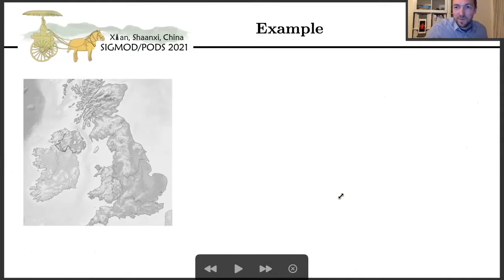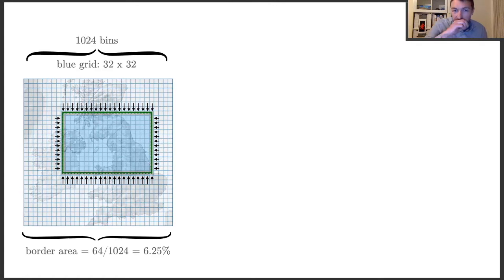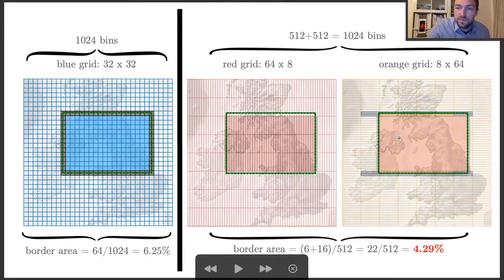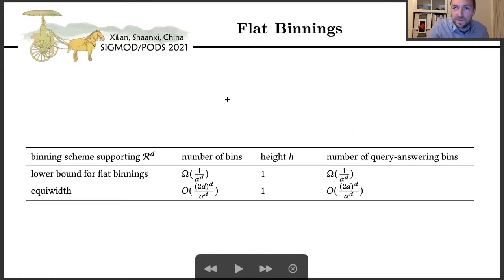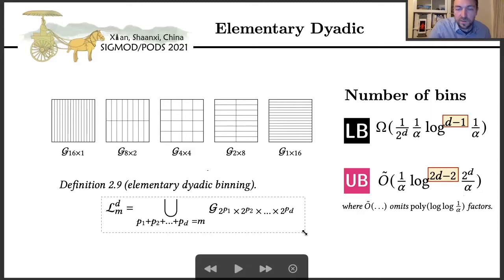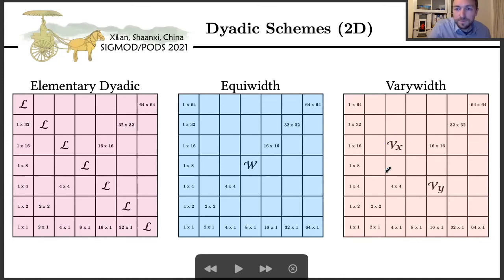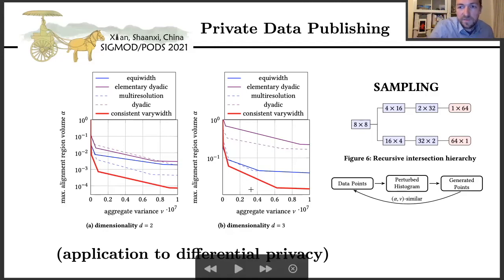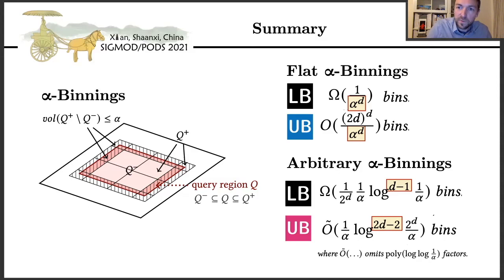pods020 Data Independent Space Partitionings for Summaries